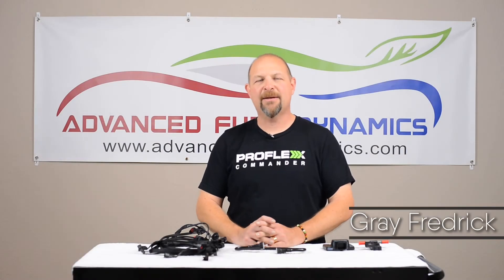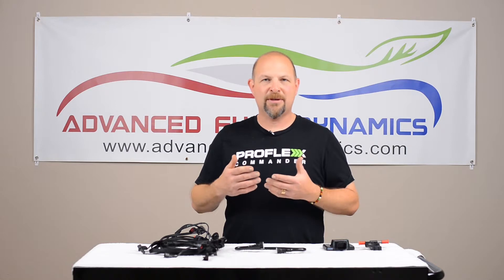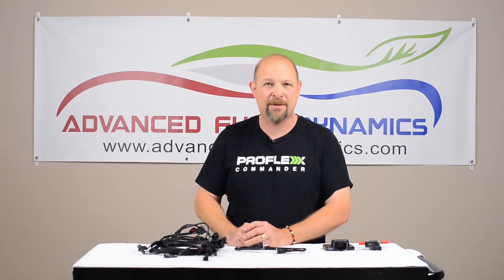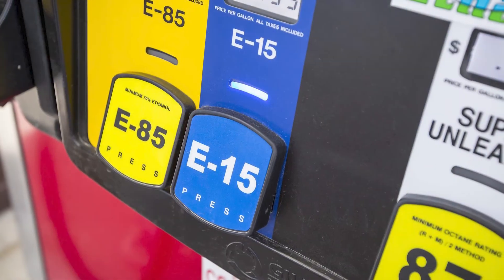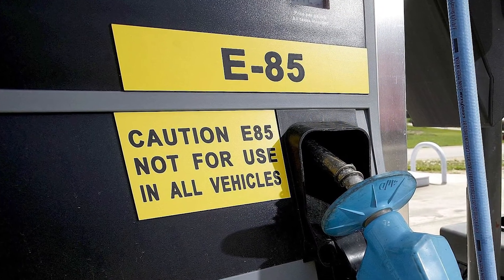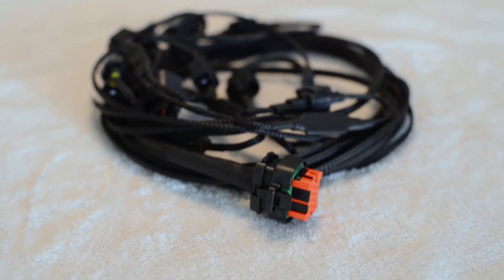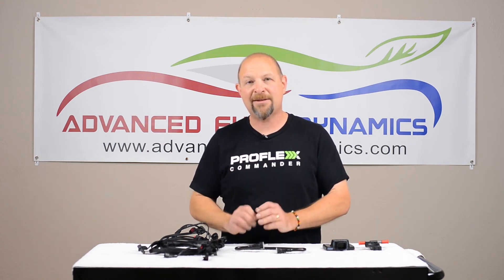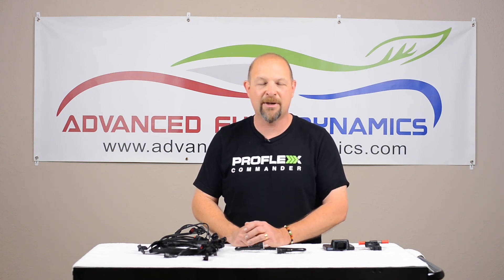How is the ProFlex Commander different from an E85 Tune?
AFD, the experts in E85 FlexFuel technology, explains why the ProFlex Commander adaptive E85 tuning system makes E85 tunes obsolete and provides the flexibility to run any blend of gas and ethanol for maximum horsepower and ultimate engine protection.
One product, one tool and a one hour install is all you need for big power gains at the pump and no more E85 tunes.